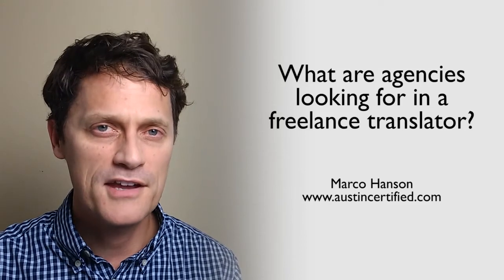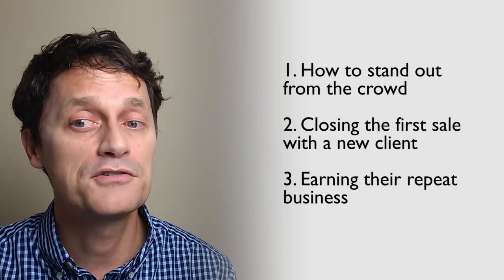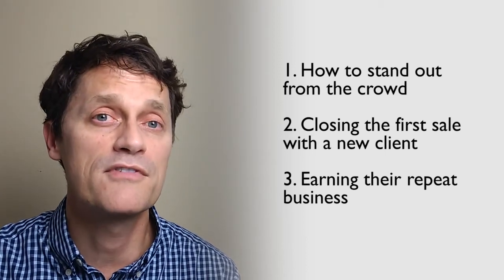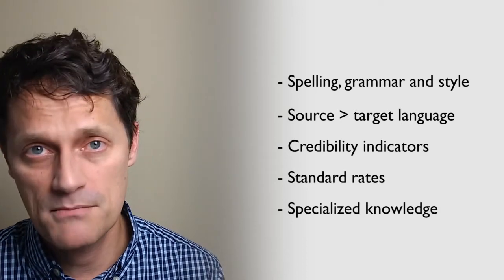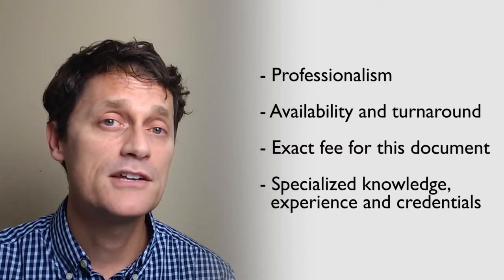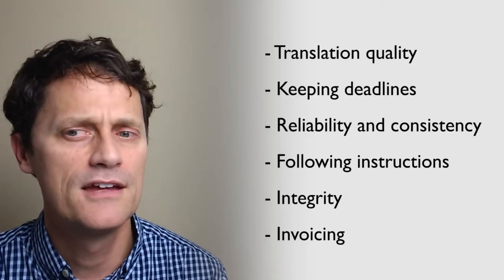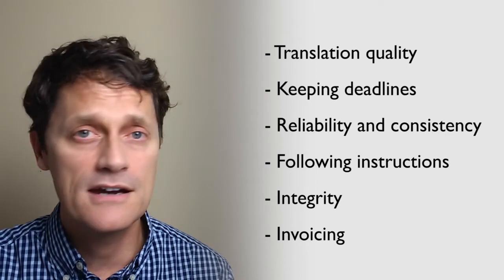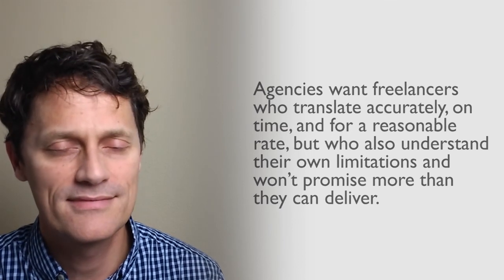What are agencies looking for in a freelance translator?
The owner of a small U.S. translation agency explains what freelance translators can do to get more work. He covers how agencies must quickly evaluate the translators who contact them, how freelancers can make the best first impression, what they need to do to get that first order, and how they can make themselves the default vendor for many more orders in their language pairs. (He also talks more than necessary about his favorite word of the week: heuristics.)